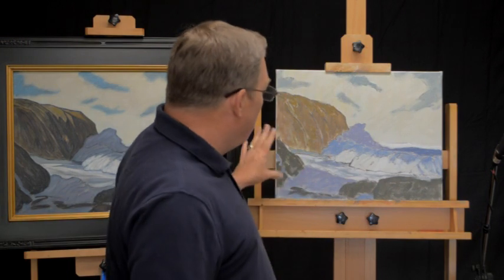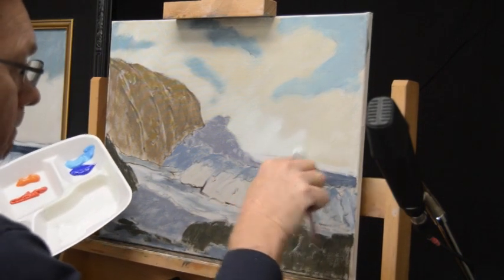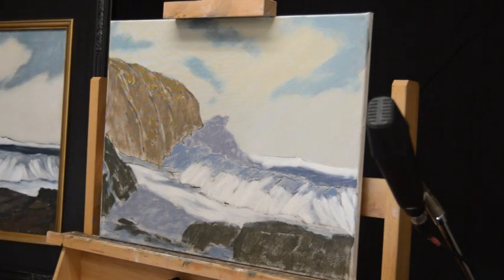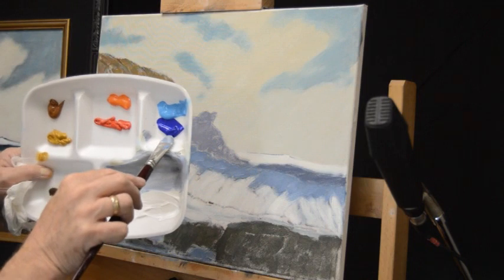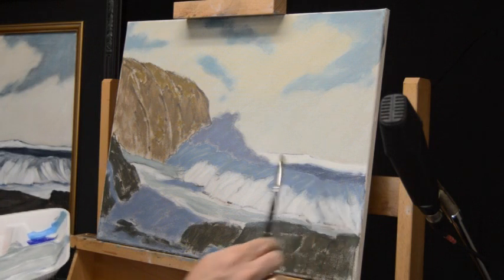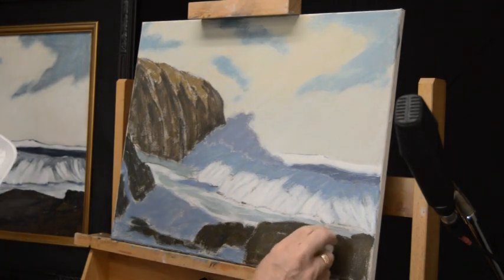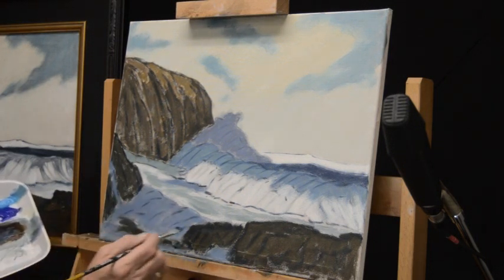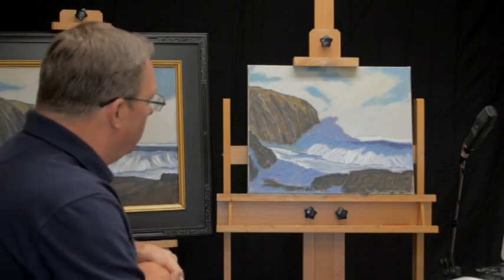Painting Lesson #2 (Part 2): Source of Light - Finishing The Painting: Learn To Paint Better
Part 2 of Source of Light- Finishing The Painting. John Sumner teaches you about establishing the source of light in your painting. He goes on to explain why the source of light in a painting is important and how it affects the composition of your painting. for the supplies you will need to start your journey to Learn To Paint Better with artist John Sumner. Or click on the following links
The link for purchasing the base print is
For purchasing Holbein Heavy Body Acrylic Paints:
Full set of 8 - Holbein Heavy Body Acrylics 60 ml tubes

Titanium White

Raw Umber

Ultramarine Blue

Cerulean Blue

Cadmium Orange

Cadmium Red

Yellow Ochre

Burnt Sienna

“Dust To Dust” written and performed by Bruce Fields.